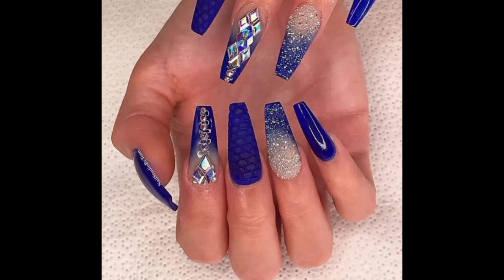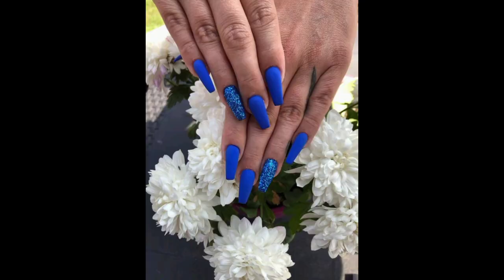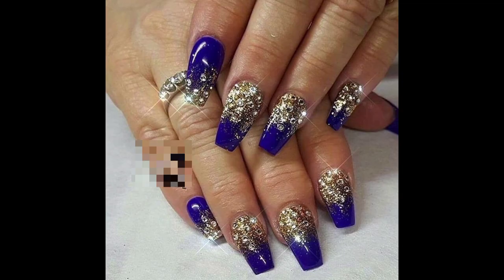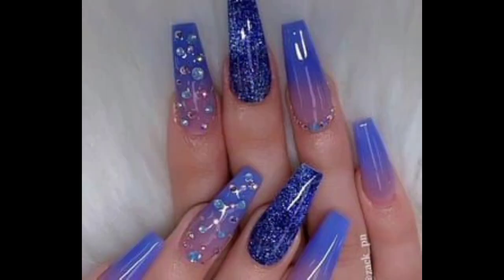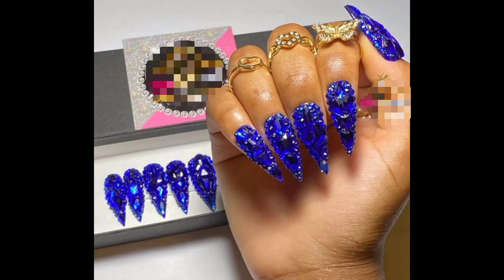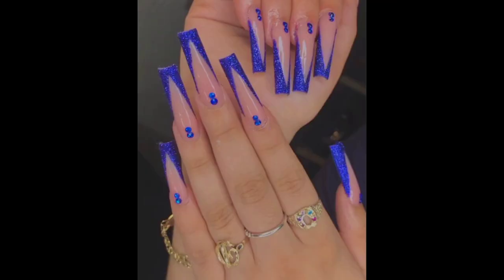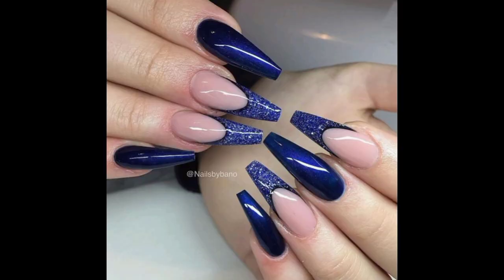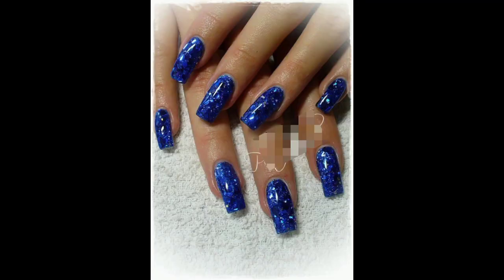Best Blue Bling Nail Designs of 2023 | Acrylic Nail Art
blue bling nail designs

nail

nails

nail art

nails art

nail design

nail designs

nail polish

nail ideas

nails acrylic

nails ideas

nail tips

nail care

nail designer

nail colors

nails inspiration

nail trends

summer nail

summer nails

spring nails